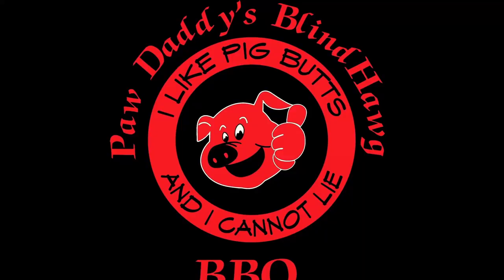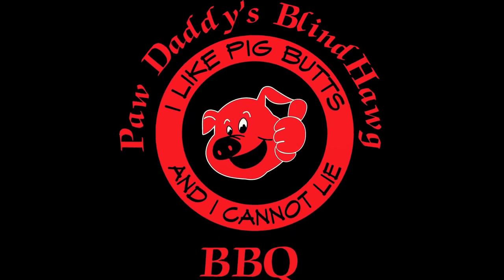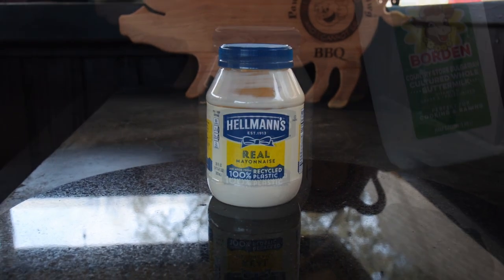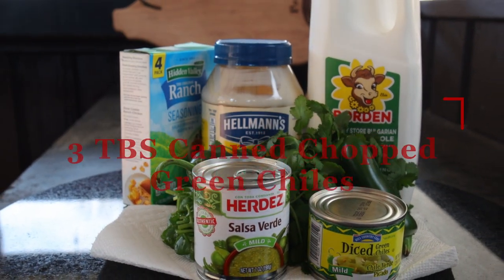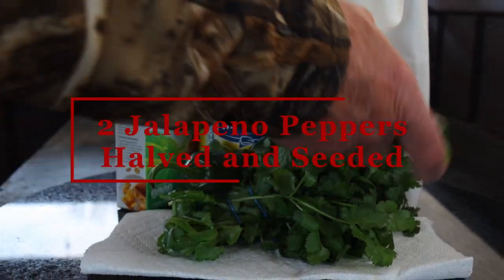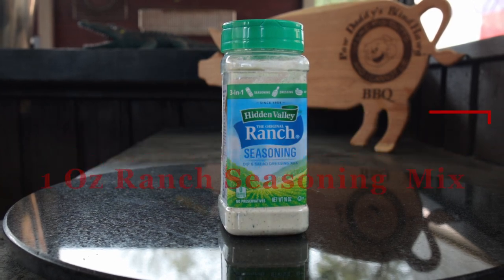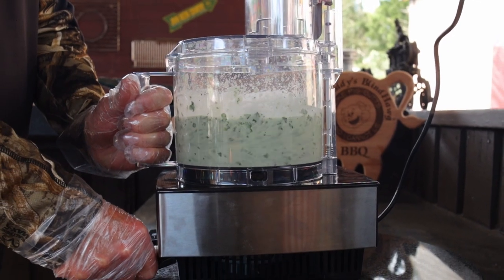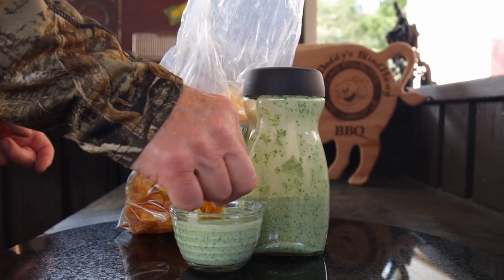Jalapeno Ranch Dressing Recipe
This video I have another great ranch seasoning mix recipe for you, Jalapeno Ranch Dressing

Chapters
0:00 Intro
0:13 Ingredients For Jalapeno Ranch Dressing
0:44 Making The Jalapeno Ranch Dressing
0:56 Outro

Ingredients
1 1/3 Cups Mayonnaise
1/3 Cup Buttermilk
1/3 Cup Salsa Verde
3 TBS canned chopped green chiles
¾ Cup fresh Cilantro
2 jalapeno Peppers Halved and seeded
1 Oz Ranch Seasoning Mix

Place all the ingredients and process in a blender or food processor  until smooth. Chill until serving.

Equipment in Paw Daddy's Outdoor Kitchen:
YoderYS1500
Coockshack Amerique
Char-Griller Akorn